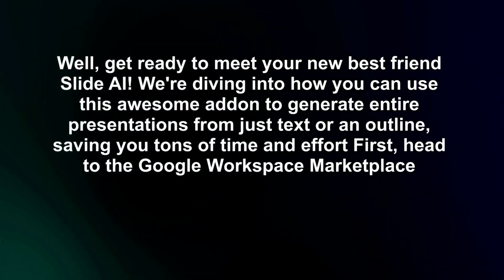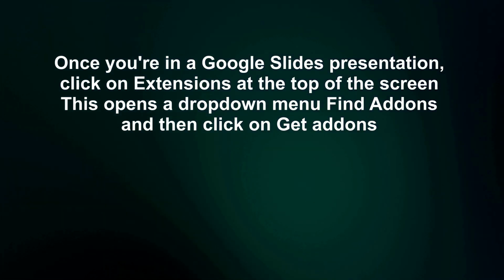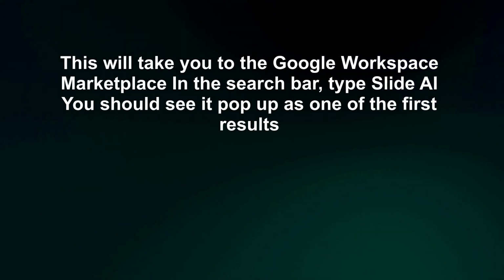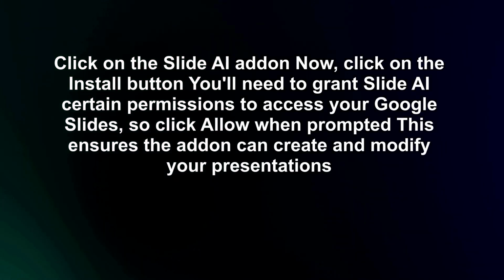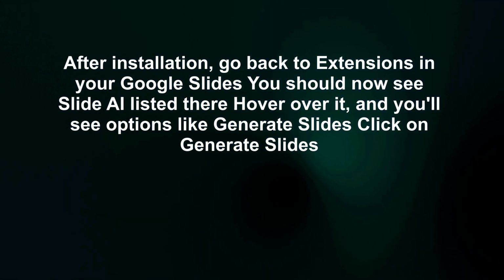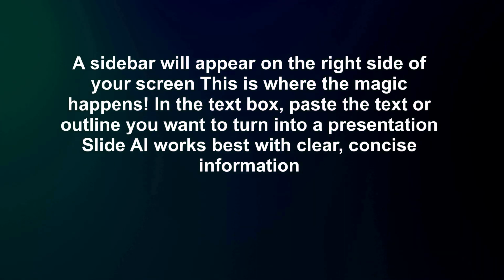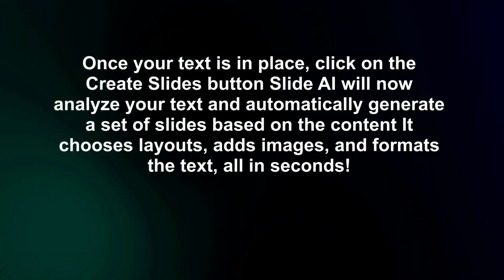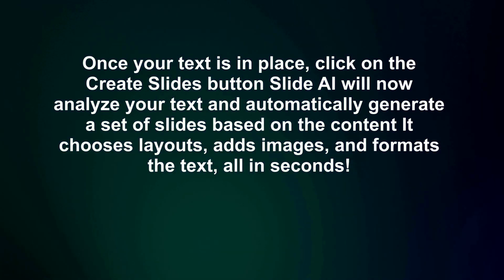How to Create Slides Though Slideai In Google Slides - GUIDE!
How to Create Slides Though Slideai In Google Slides details the process of using the Slide AI add-on within Google Slides to generate presentations automatically, streamlining the creation of slides based on provided text or outlines.

00:00 Intro
00:06 What is Slide AI
00:14 Installing Slide AI
00:38 Generating Slides
00:57 Finished Presentation